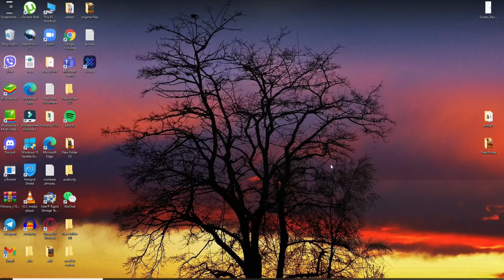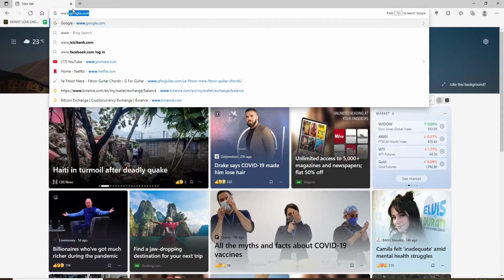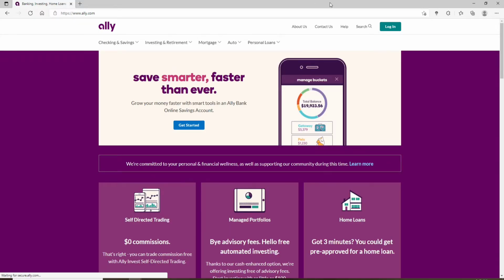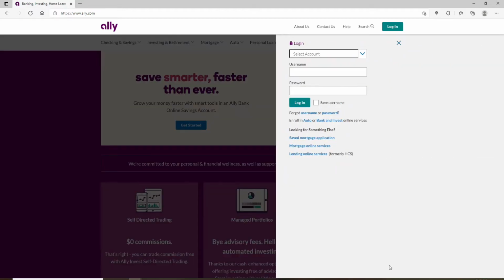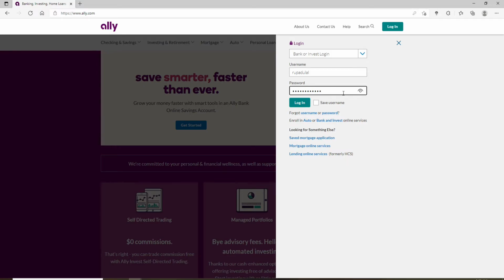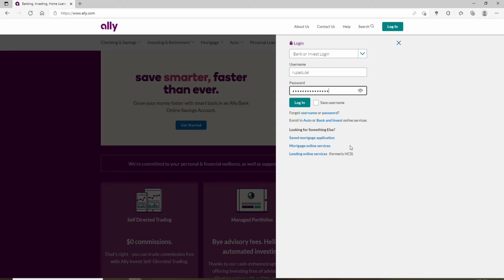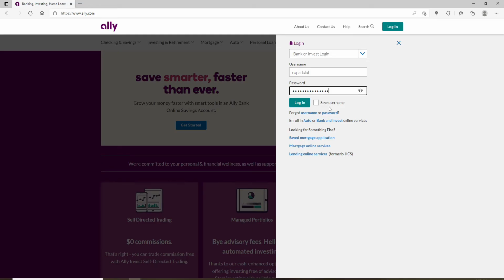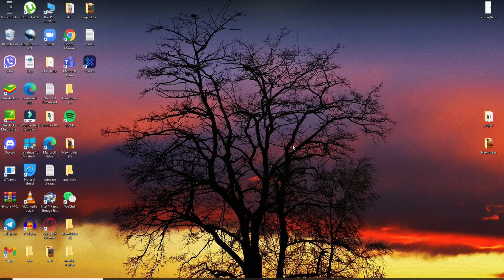How to Login to Ally Bank Online Banking Account? Ally Bank Sign In Steps 2021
How to login to your Ally Bank Online Banking account?

You can log in with the username and password that you created when you first opened your bank account. If you've forgotten or lost your username or password, visit our "I forgot my information" page for help. You'll find all the steps there to recover it!

Ally is the nation's fifth-largest bank and offers a wide range of banking products including mortgages, savings accounts, and loans for students and businesses.

I'll also give you some tips on how to make logging in easier next time!

0:00 - Intro
0:26 - How to Login to Ally Bank Online Account
1:58 - Outro